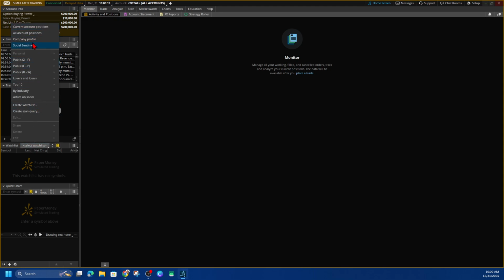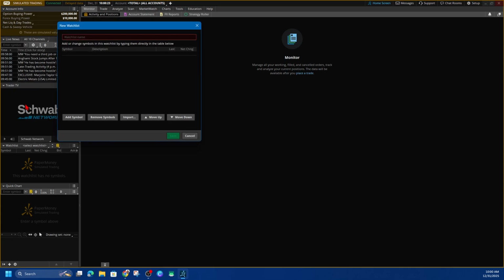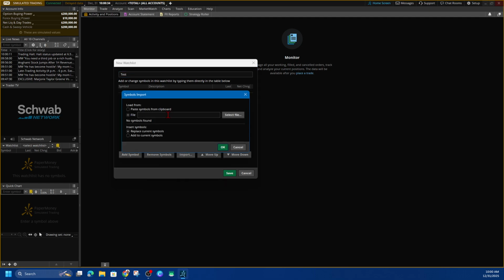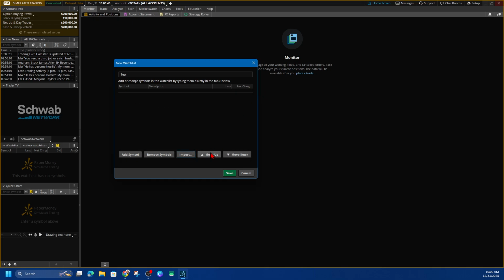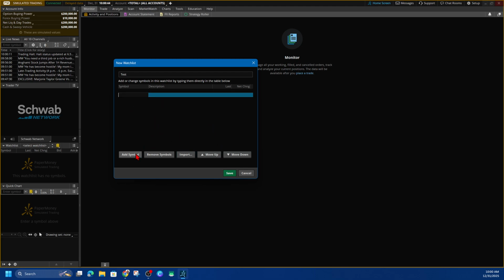How To Create A Watchlist On Thinkorswim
Learn how to create and manage a watchlist on Thinkorswim with ease. This tutorial shows how to add stocks, organize symbols, and customize your watchlist for faster and smarter market tracking.